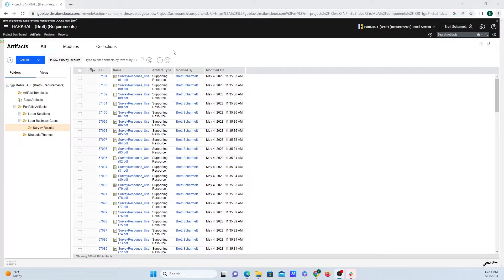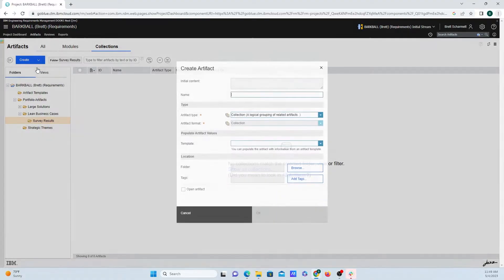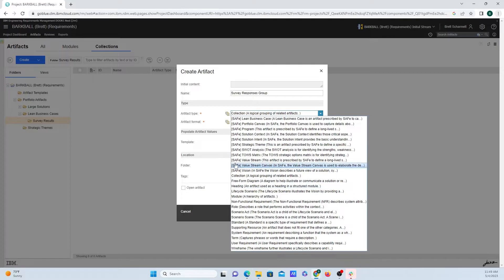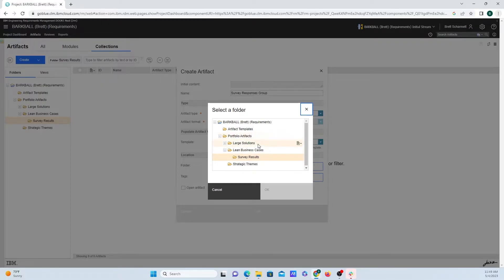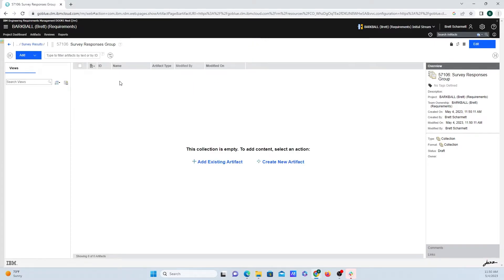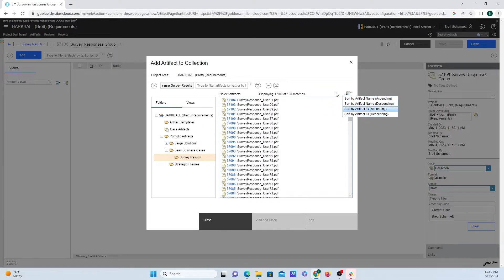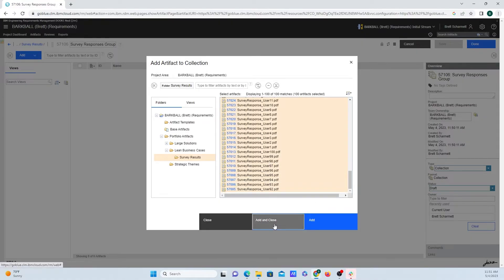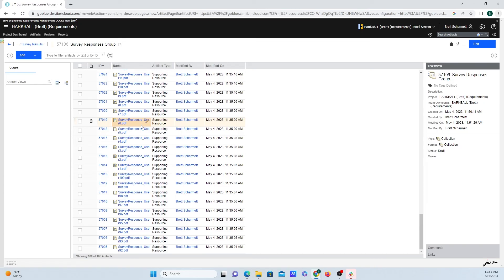IBM DOORS Next Generation Tutorial: How to create a collection + tips & tricks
In this quick tutorial, find out how to create a collection using IBM's software & systems requirements management solution DOORS Next Generation.

Interested in IBM's software & systems development tools for your organization or have questions?